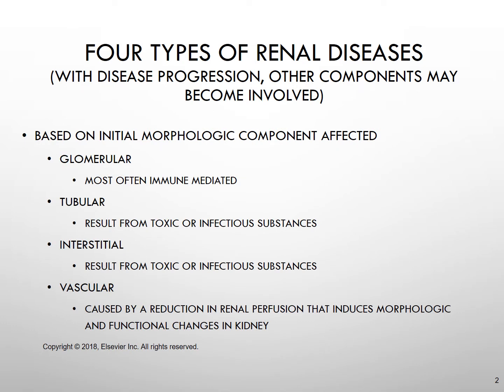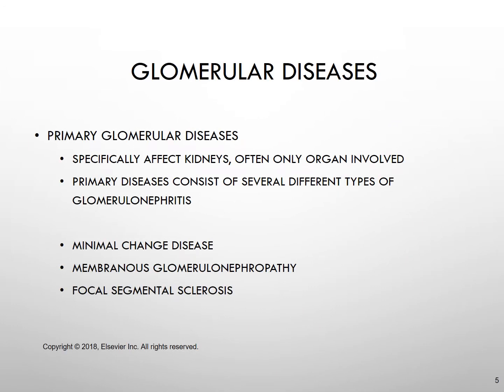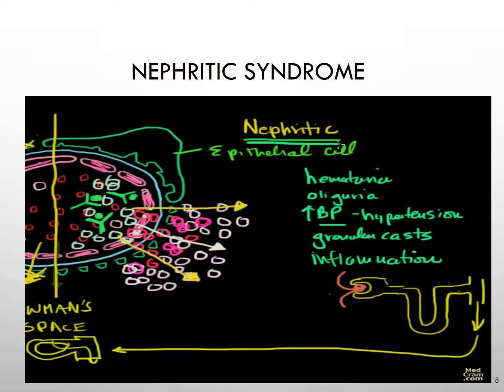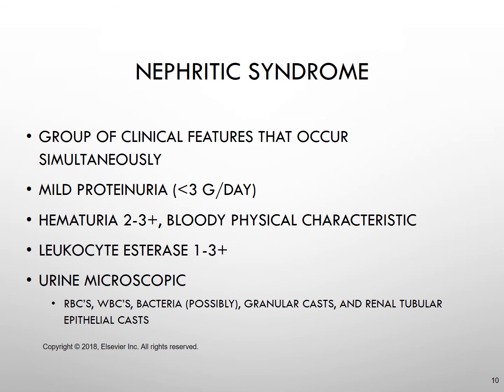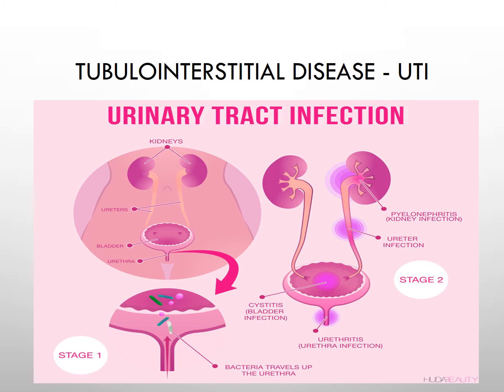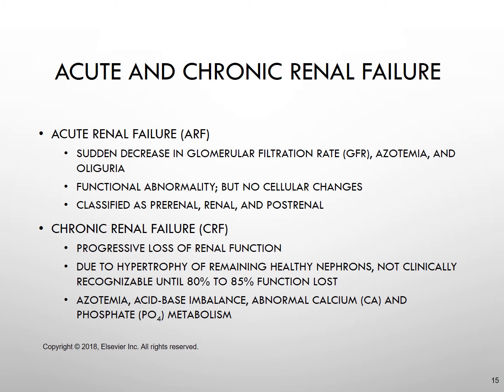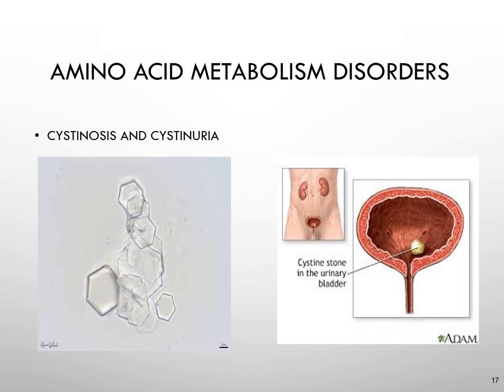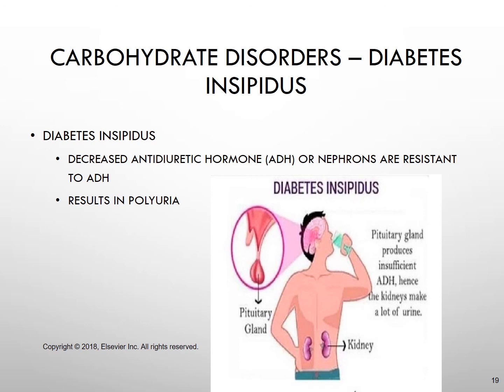Chapter 8 - Renal Disease